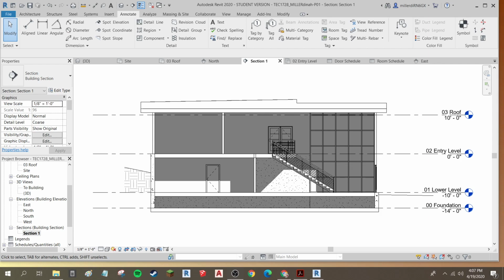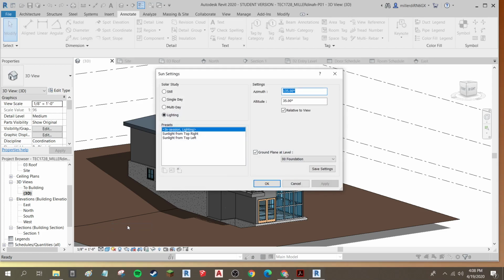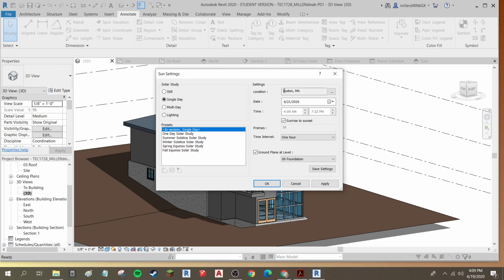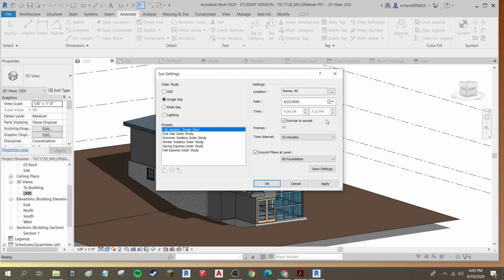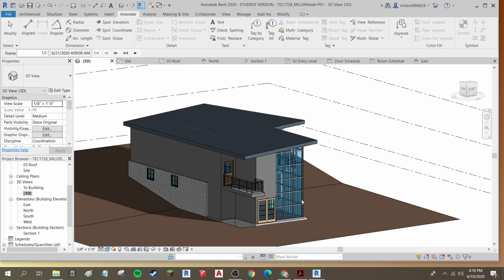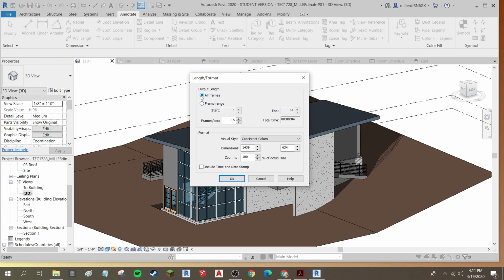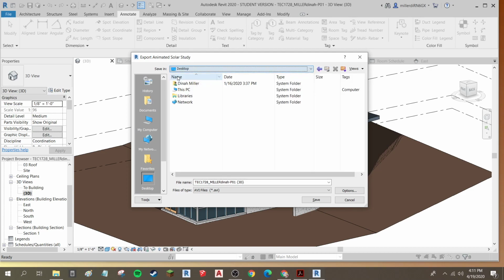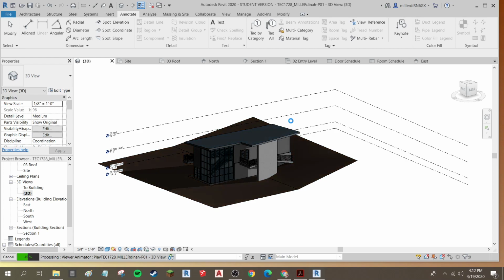Getting Started with Revit- 21 Creating a Solar Study (Extra Credit)